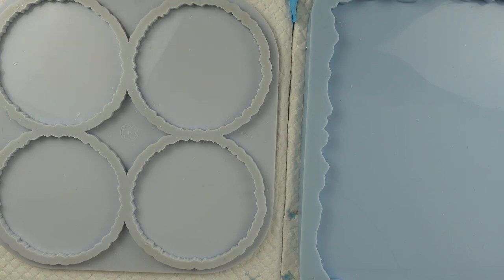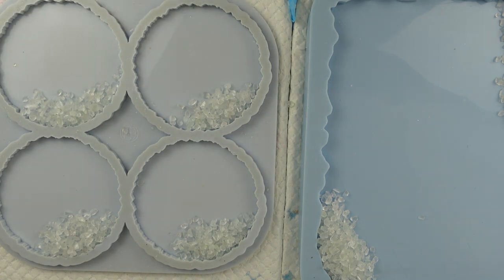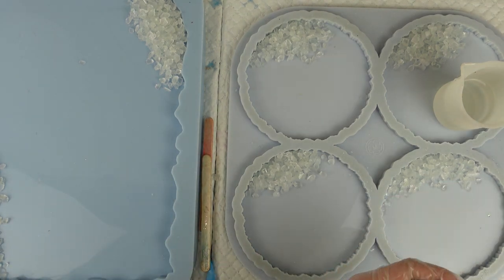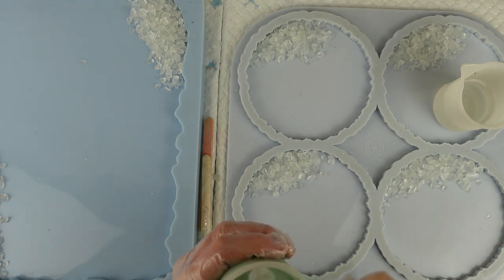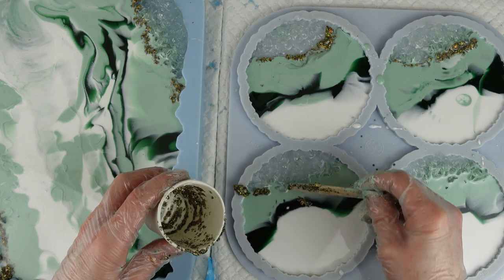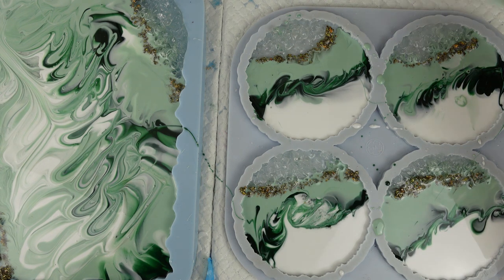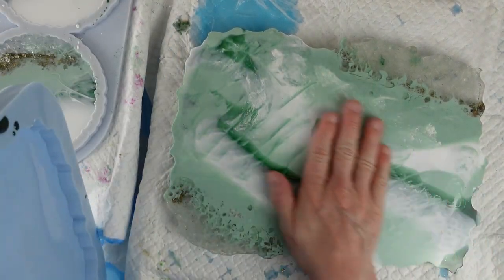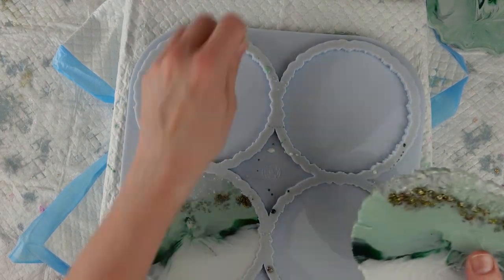Glass crystal and gold foil sparkly tray and matching coaster set #95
Most of the items I make during the filming of these videos are available for sale on my along with many more items. If you're looking for something and it's already sold, get in touch because I'd love to make you something similar.

I hope you'll enjoy watching along with me as I make a tray and coaster set

It's free so doesn't cost you anything but helps me get my videos out there and seen by others. Particularly if you give my video a thumbs up, it tells YouTube that you like what you see so helps the magic algorithm show it to more people and helps my channel to grow.

And I love too interact with you and your comments.

Please see below for a list of the products I have used.

The moulds are from Molds and Shapes

Glass Crystals - eBay

Resin8 Wild Sage opaque pigment

Resin8 Scots Pine opaque pigment

Resin8 White opaque pigment
Here is a link which gives you a £5 discount off your first order with Resin8

Indigo-Blu Mega Flakes - Yorkshire Dales